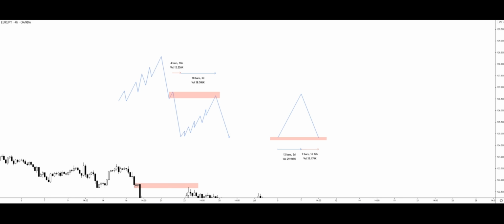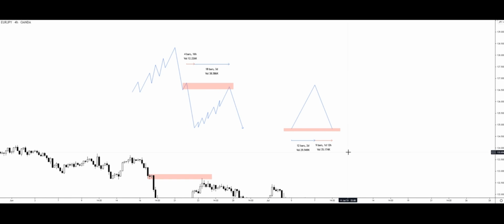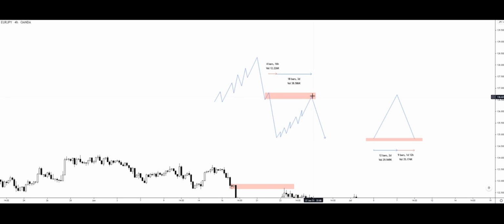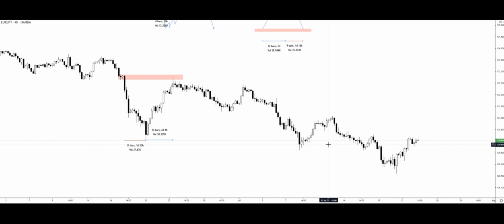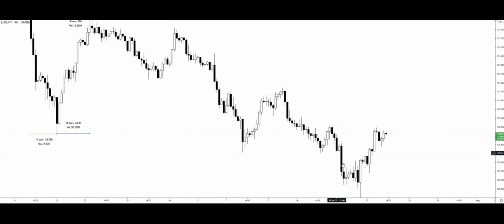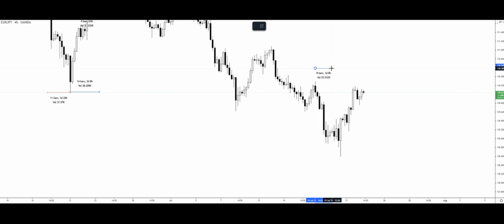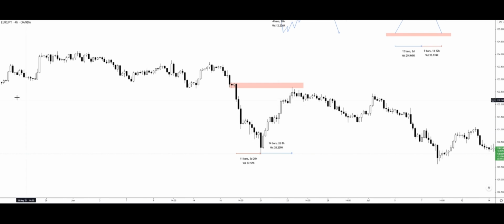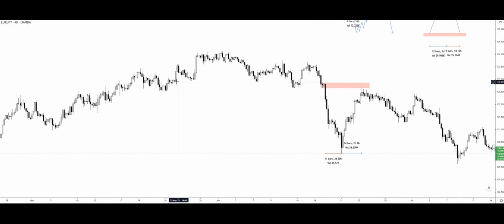2 Measuring Momentum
البارت الرابع الجزء الثاني